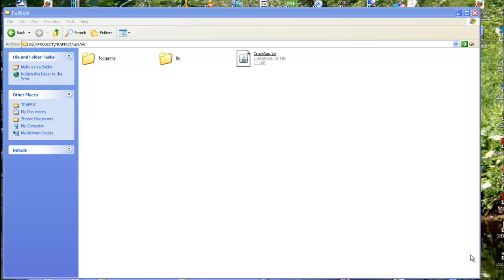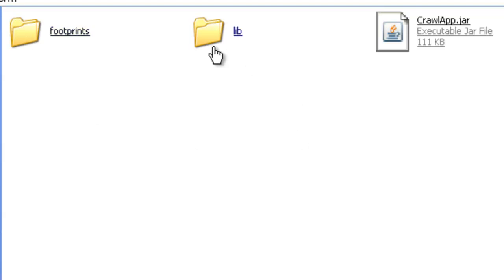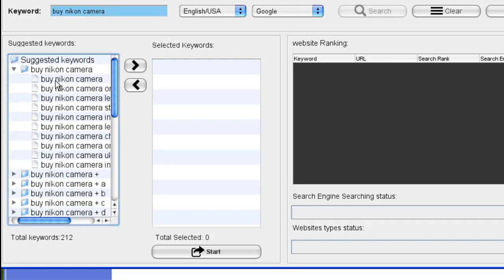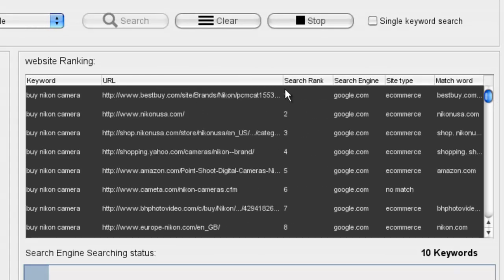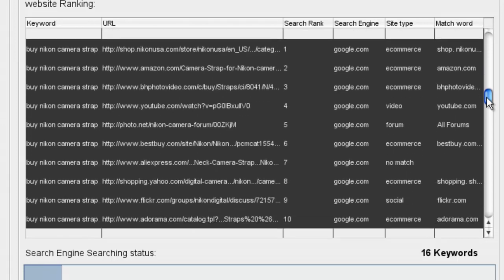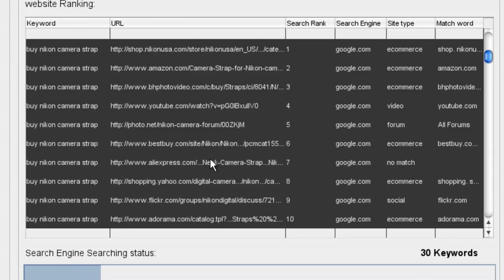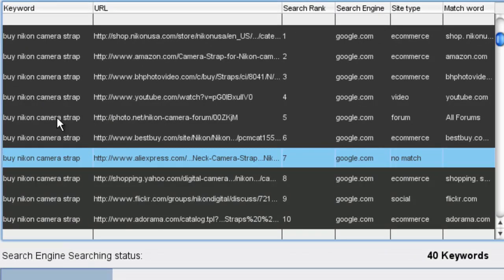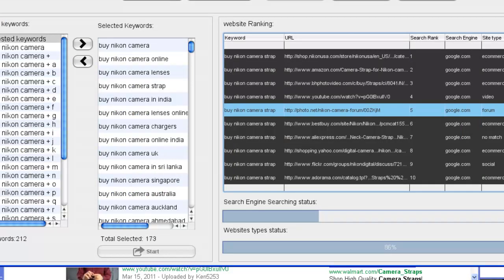SlickTimeSavers SEO Art of War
SEO Art of War
to hit the market
Don't waste your time with outdated keyword methods.

The Google Zoo (Panda, Penguin, Rattlesnake and what ever) saw to this.

Look at just about any buy keyword, they are dominated by Brands and very large eCommerce sites.

New way before you dig for data is know your competitors this will immediately show you keywords worth pursuing

If you can't rank in the top ten why waste your time with outdated keyword methods.

SAW immediately at a glance shows you if it is worth getting into the market

Check it out, review copies available for free, try it before you buy.